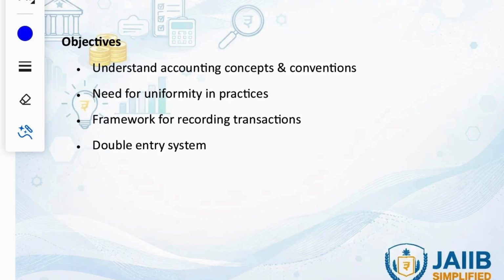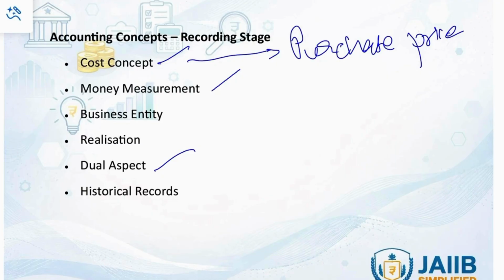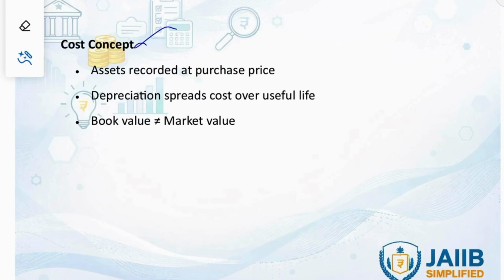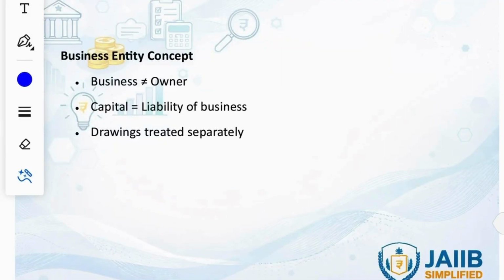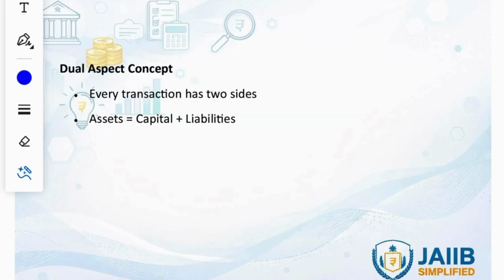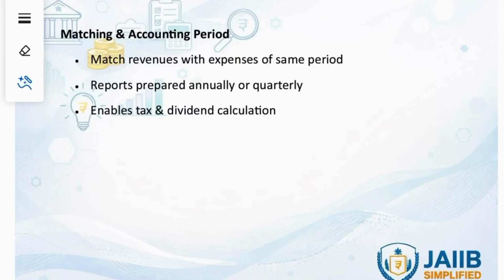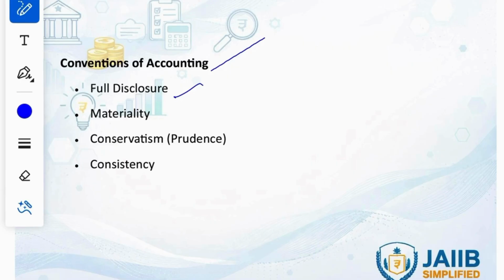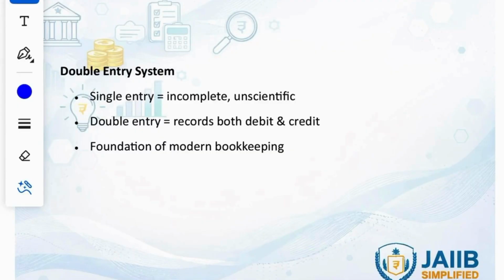Basic Accountancy Procedures Explained | Accounting Concepts, Conventions & Double Entry System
“Accounting is the language of business — but what makes it reliable and universally understood? In this video, we break down Unit 2: Basic Accountancy Procedures in detail, covering:
🔹 Key Accounting Concepts (Cost, Money Measurement, Business Entity, Realisation, Dual Aspect, Historical Records) 🔹 Reporting Stage Concepts (Going Concern, Matching, Accounting Period, Conservatism, Full Disclosure, Materiality, Consistency) 🔹 Conventions of Accounting and their practical applications 🔹 The Double Entry System vs Single Entry System
📊 Flowcharts and examples included for easy understanding. 🎙️ Detailed voice over narration makes this perfect for JAIIB exam prep and commerce students.
👉 Stay till the end for a quick recap and exam style MCQs to test your knowledge!